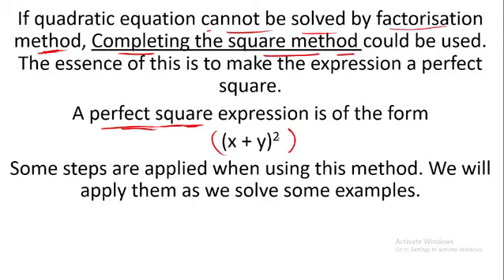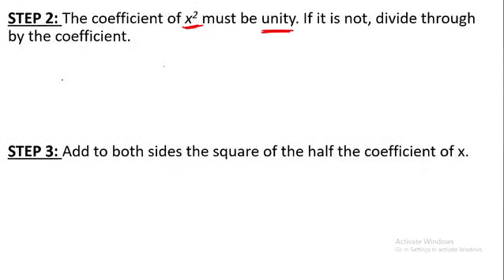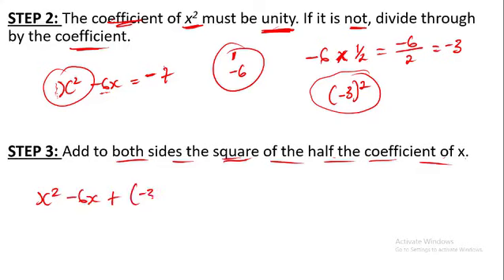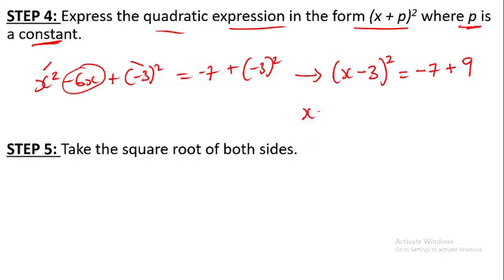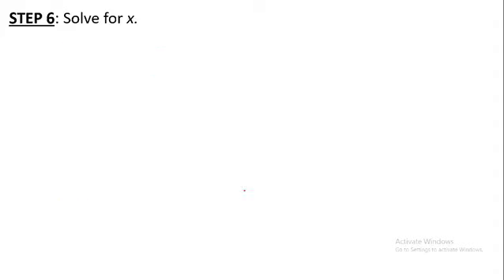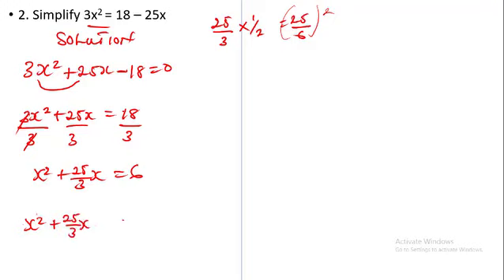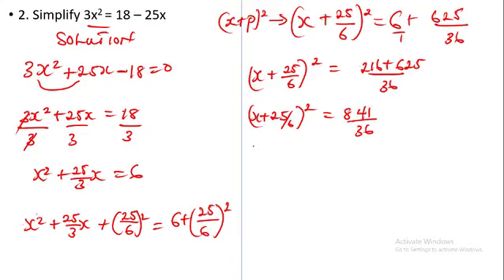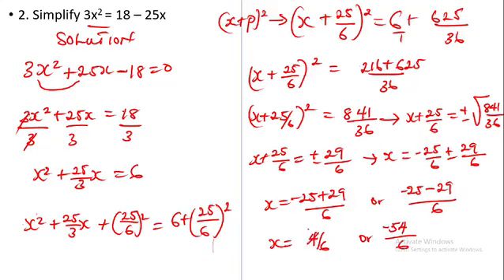Quadratic Equation II [SS 1 JAMB Tutorial, WAEC, NECO, Post-UTME, NABTEB]